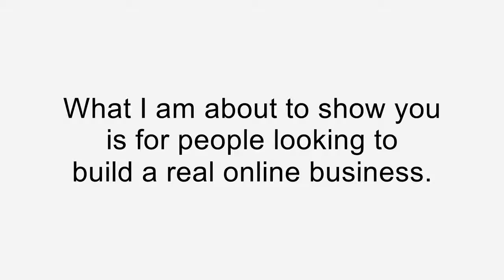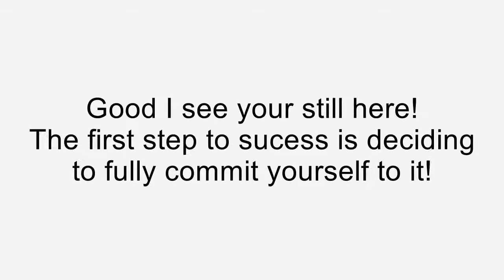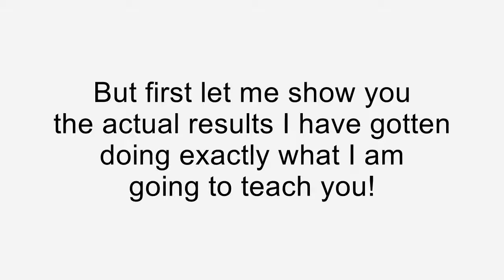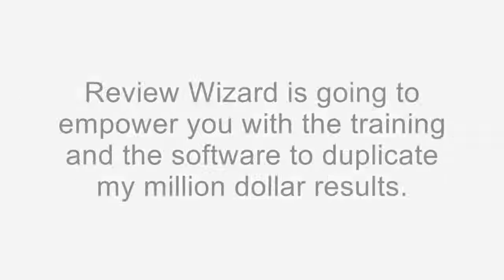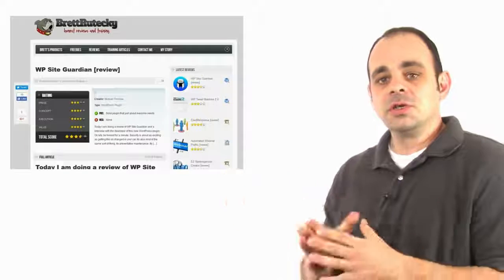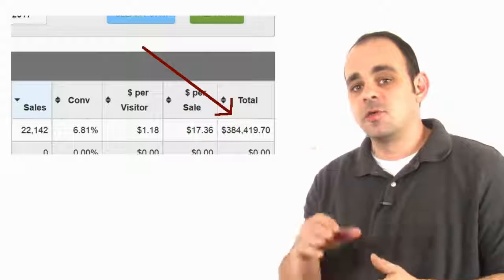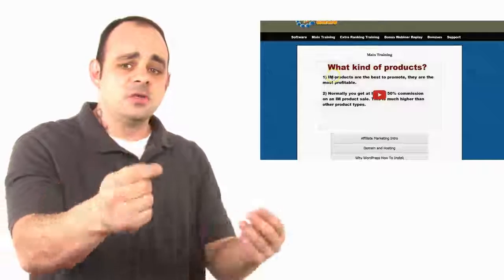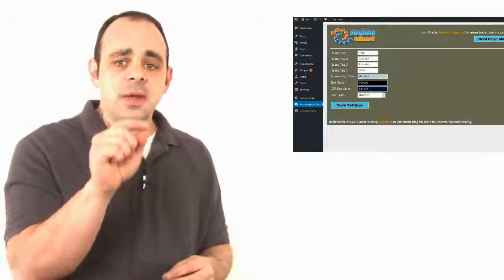Review Wizard little bit of work makes a BIG difference in success and total failure online.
Tired Of Working Hard And Having
Nothing To Show For It?

Get Your Hands On Our PROVEN, 2-Part System For Going From ZERO To $30,000+ Per Month Online...

If You're Looking For A 'Push-Button' System For Making Money Online Without Doing Any Work...